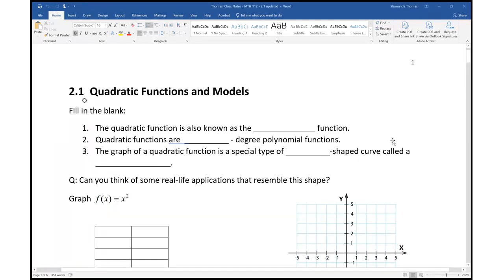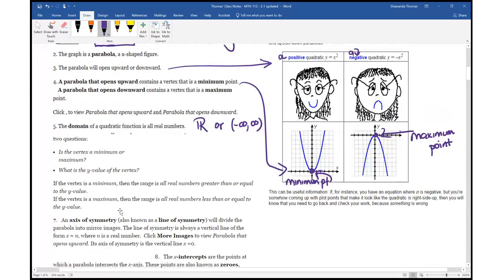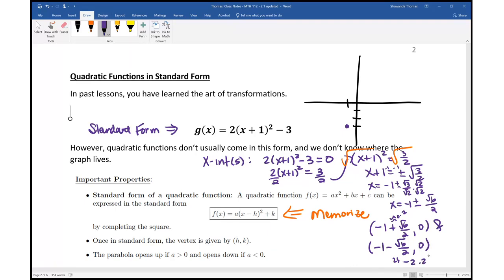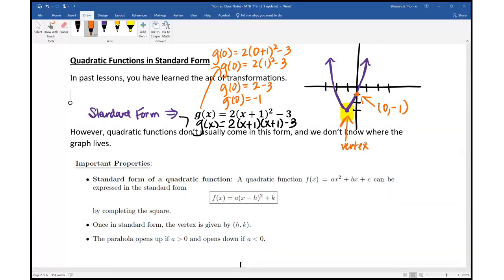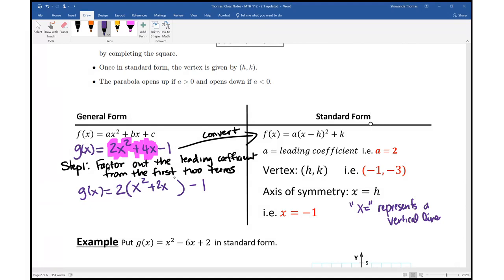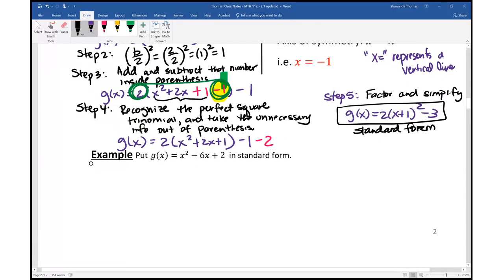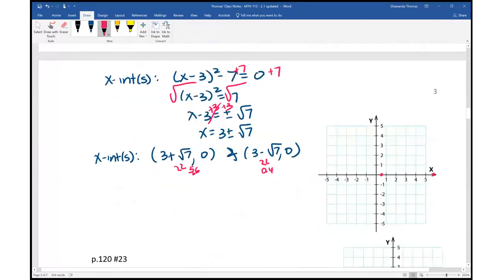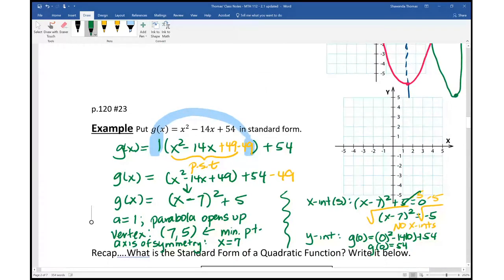2.1a Characteristics of a Quadratic Function in Standard Form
Learn about the characteristics of a quadratic function and how to convert from the general form to the standard form